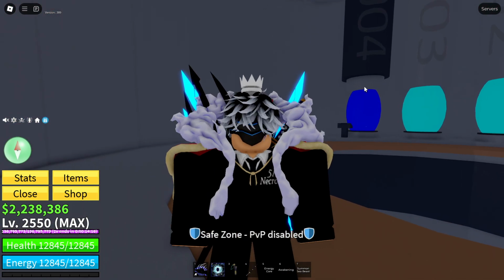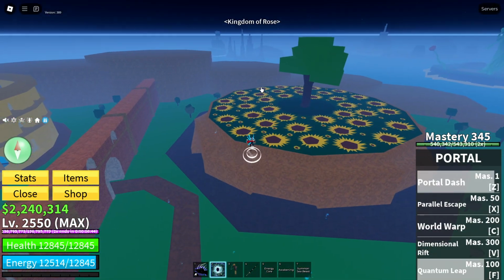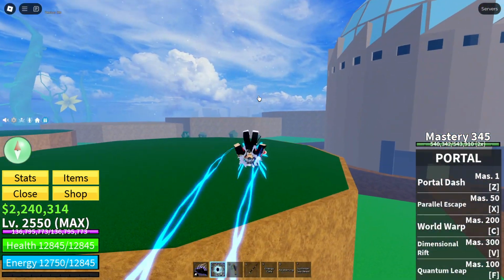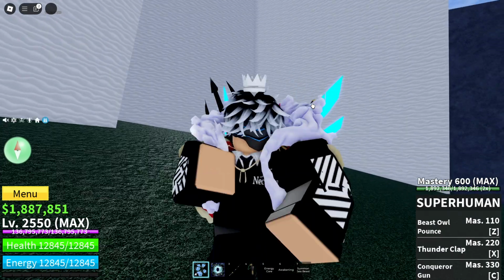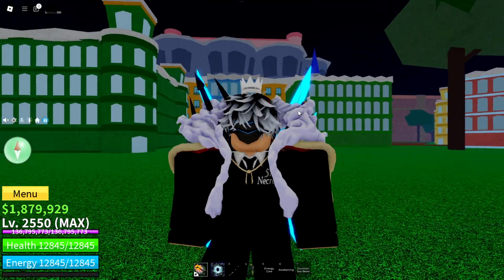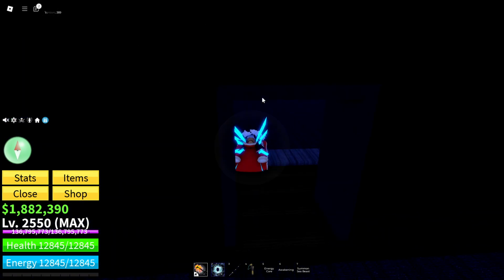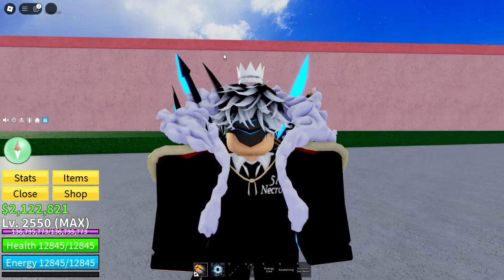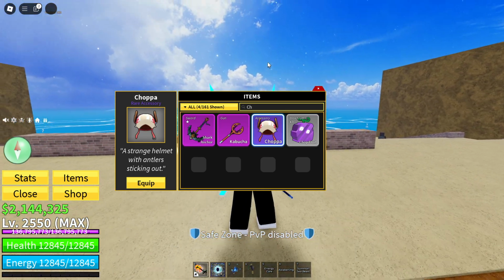How To 100% Complete Blox Fruits In 30 Days! Part 2